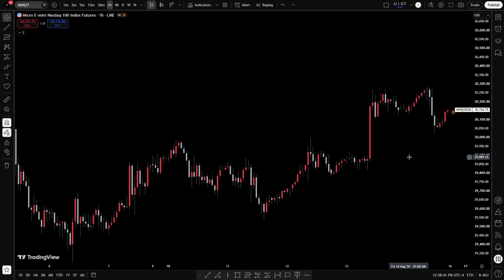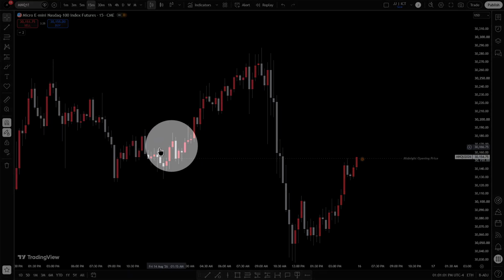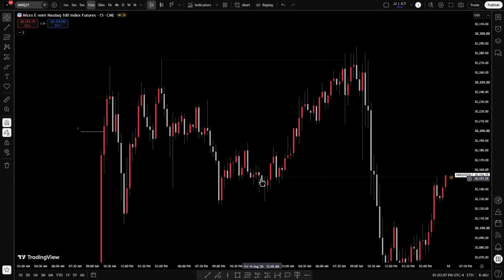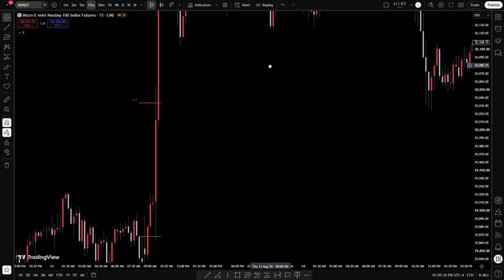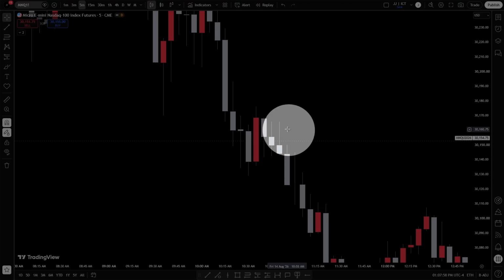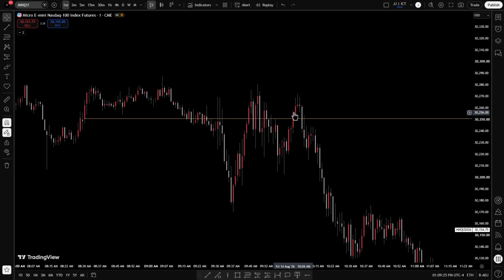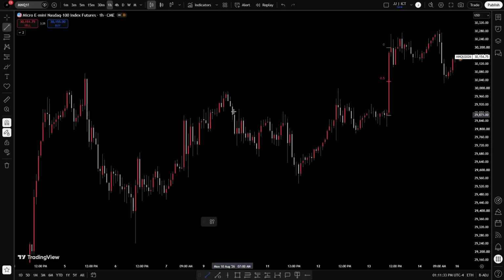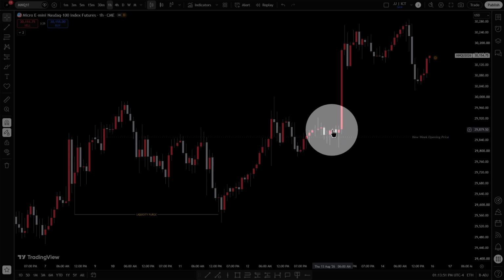ICT - Opening Prices 💎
Welcome or Welcome back if learned from me once before . In this lesson, I JJTrades will be teaching you Opening Prices. We value your learning as a disciple and will help you in every way possible. ⚔️